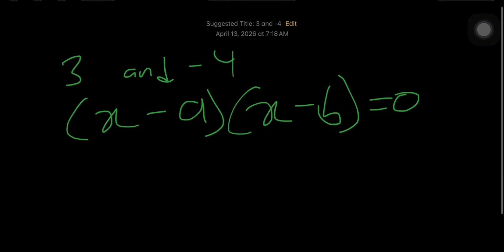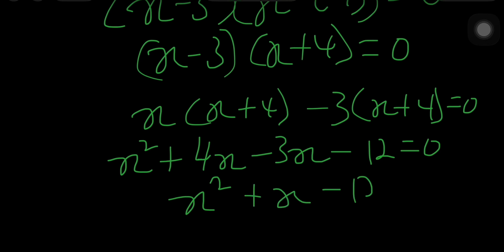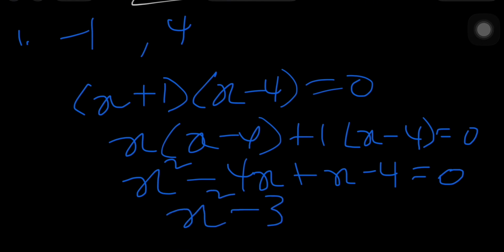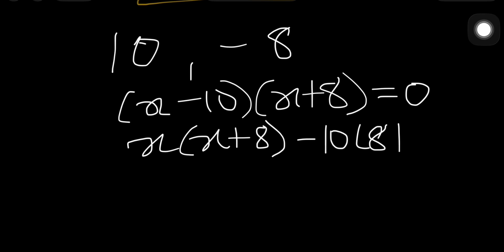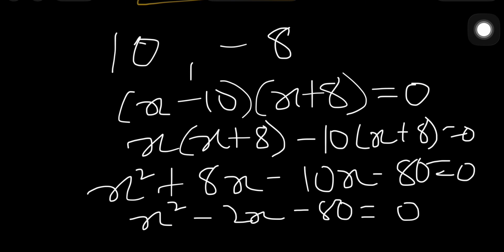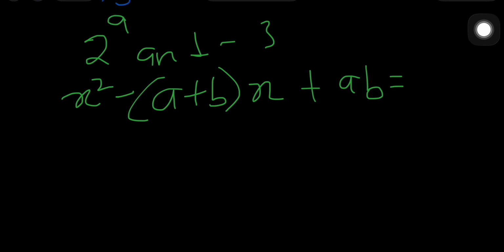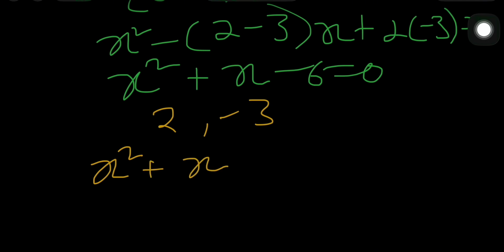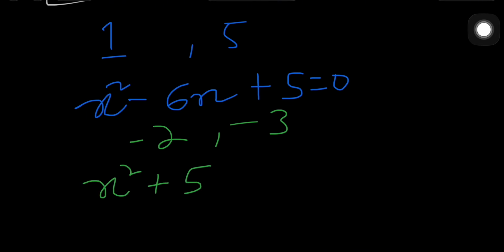Quadratic Equation from Roots in SECONDS! | Exam‑Crushing Math Trick 🔥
Master the fastest way to form quadratic equations from given roots — a must‑know trick for university students and exam warriors!
In this video, you’ll learn how to go from roots to equation in seconds using a simple, elegant shortcut.
Perfect for:

• University and college math students
• Competitive exam preparation
• Anyone who wants to boost speed and accuracy

💡 What you’ll learn:

• The logic behind the formula
• Step‑by‑step examples
• Speed techniques for instant recall
• Real‑exam applications